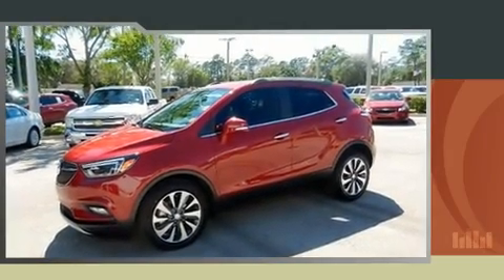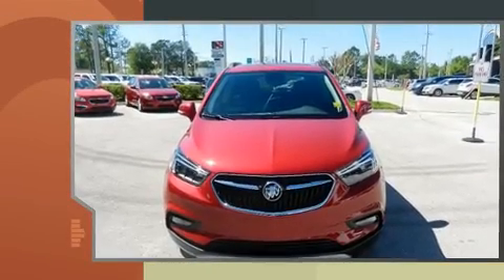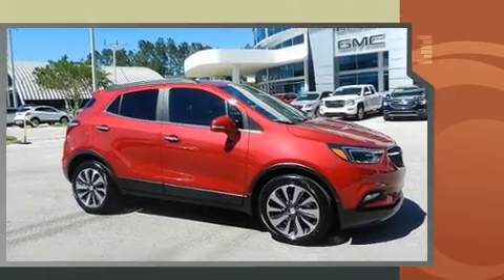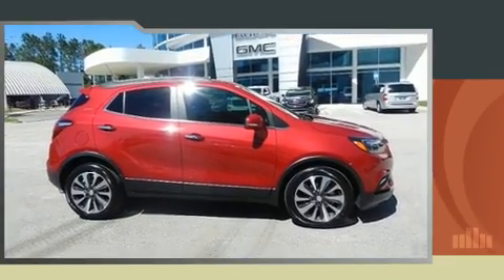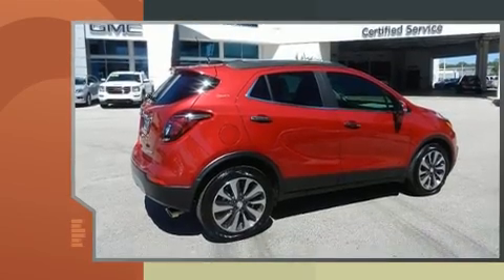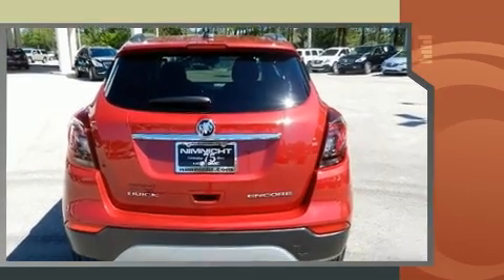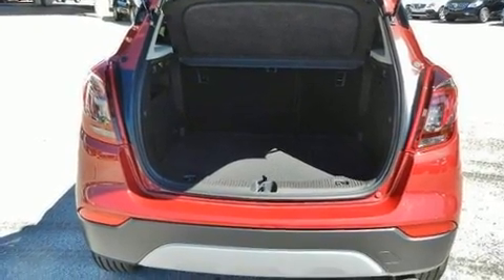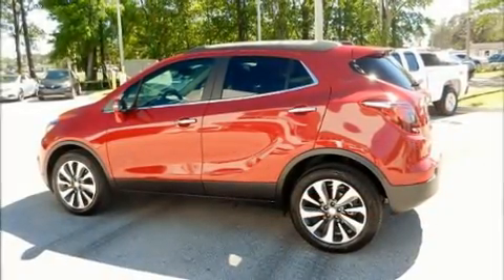2017 Buick Encore FWD 4dr Essence in Jacksonville, FL 32256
Get excited about the 2017 Buick Encore. It features an automatic transmission, front-wheel drive, and an efficient 4 cylinder engine. The engine breathes better thanks to a turbocharger, improving both performance and economy. Top features include leather upholstery, a tachometer, power front seats, heated seats, front fog lights, power door mirrors and heated door mirrors, cruise control, and the power moon roof opens up the cabin to the natural environment. Safety equipment has been integrated throughout, including: head curtain airbags, front and rear side impact airbags, traction control, brake assist, ignition disabling, onStar, and 4 wheel disc brakes with ABS. Electronic stability control ensures solid grip atop the road surface, no matter how challenging the driving conditions. Our sales reps are extremely helpful & knowledgeable. They'll work with you to find the right vehicle at a price you can afford. Stop by our dealership or give us a call for more information.